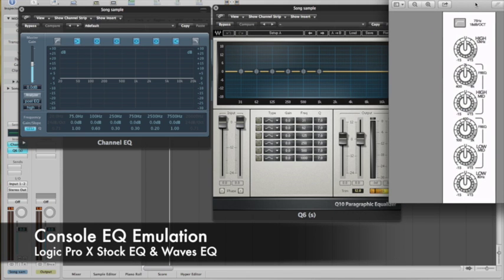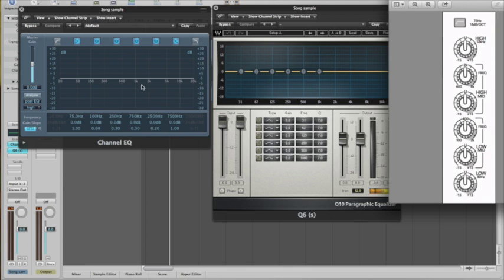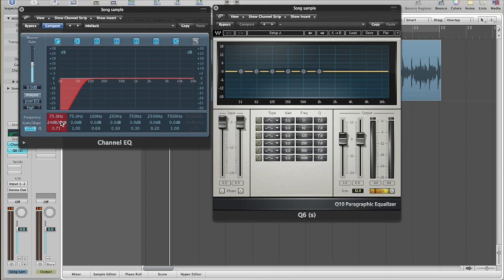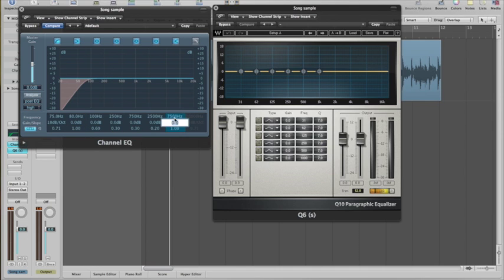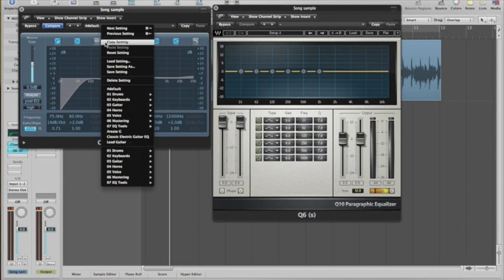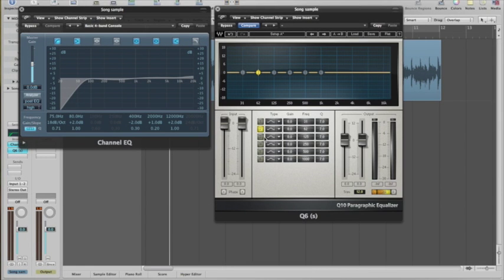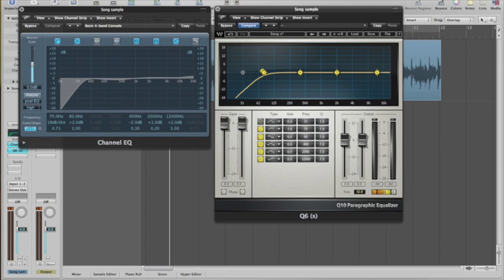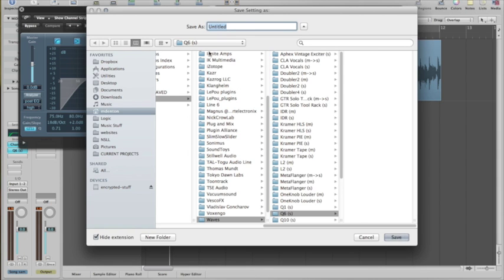Mix Faster with Simple EQ Console Emulation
How to set your stock or add-on parametric EQ plugin to act like a console EQ, for faster, more efficient mixing choices. Logic Pro is used as an example but this applies to any DAW and any parametric EQ plugin. Adapted from one of my homework projects.